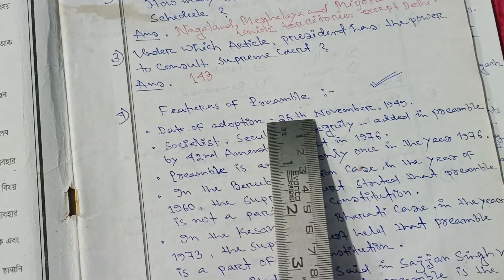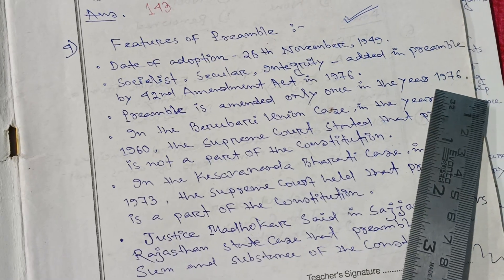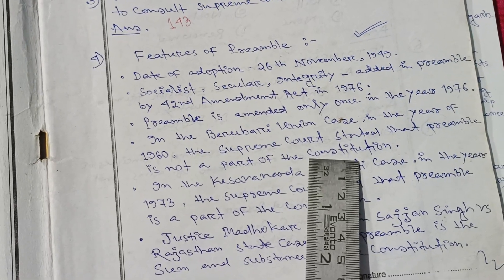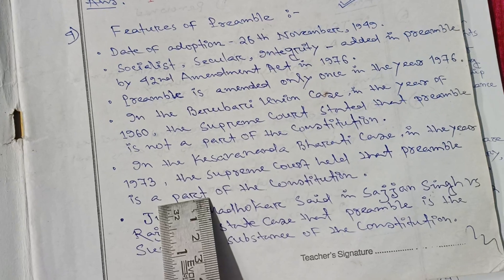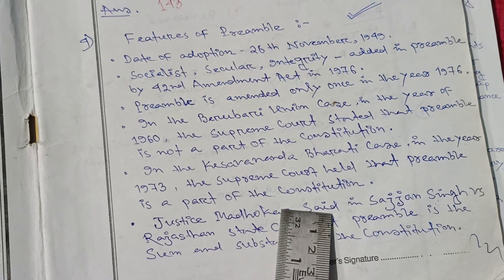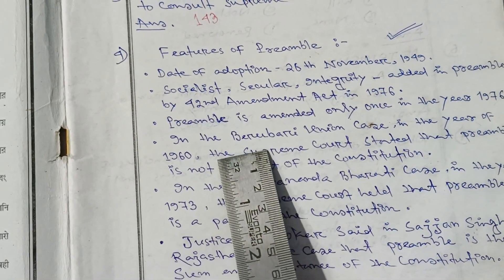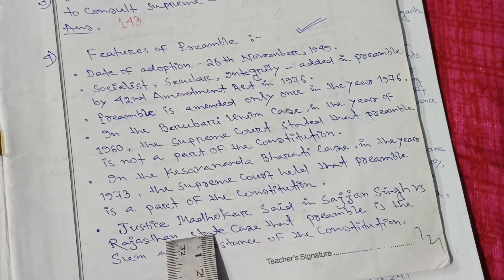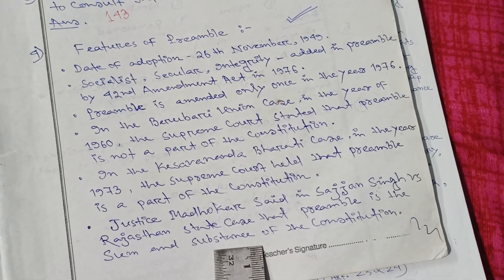❌Public Prosecutor Exam,2023-24 || Indian Constitution,Pt-1 || Judiciary Preparation || AJS Exam ✅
Public Prosecutor Exam,2022-23 || Judiciary Exam ||Judiciary Preparation || Assam Judicial Service